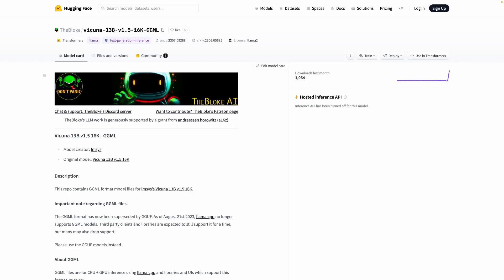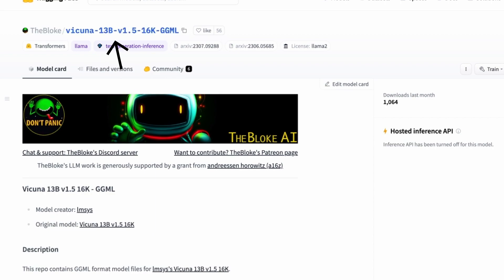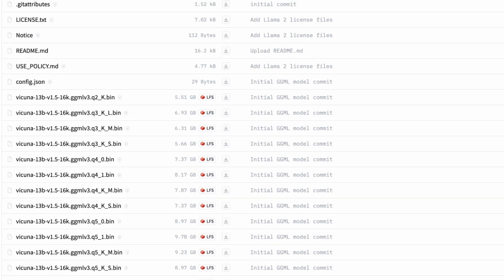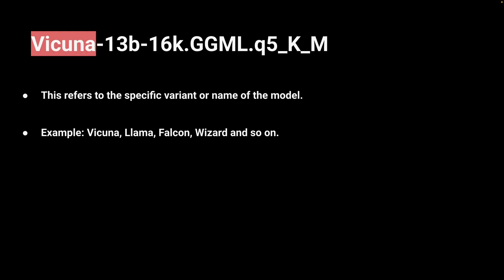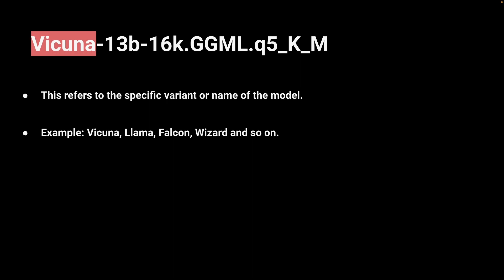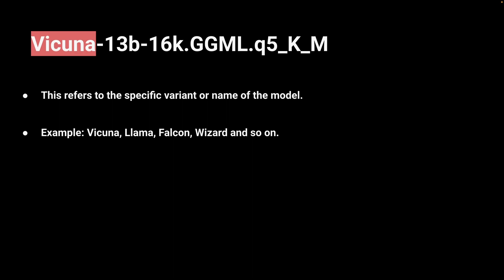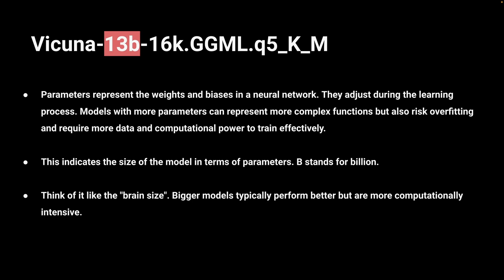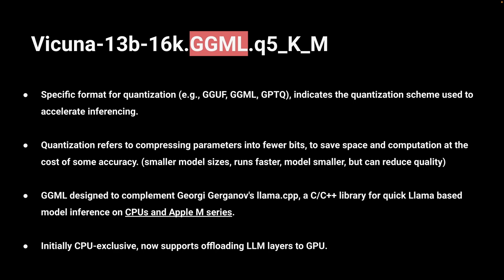LLMs Naming Convention Explained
Following along and learn about what various segments of a large language model name means

Links:
GGML/GGUF

Timestamps:
00:00 - Introduction
00:52 - Model Name
02:13 - Parameter Size
03:20 - Context Size
04:35 - Quantization Format (GGML)
06:19 - Quantization Format (GGUF)
07:01 - Quantization Format (GPTQ)
07:41 - Quantization Parameters (GPTQ)
09:14 - Quantization Parameters (GGML/GGUF)